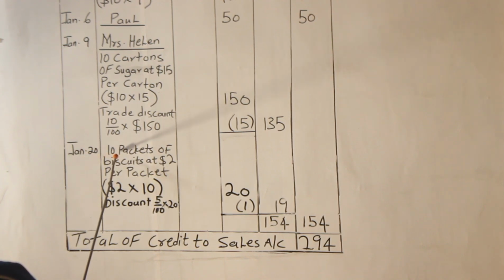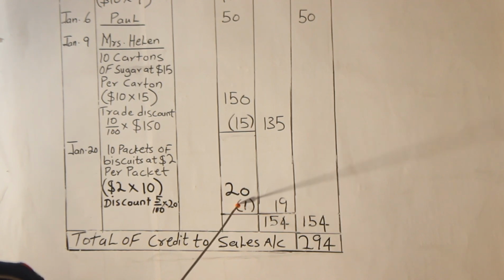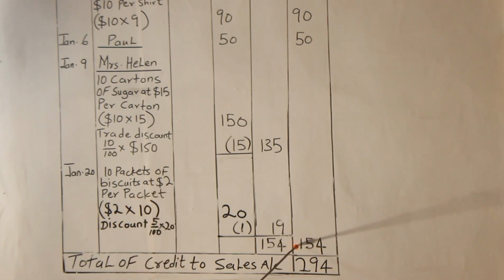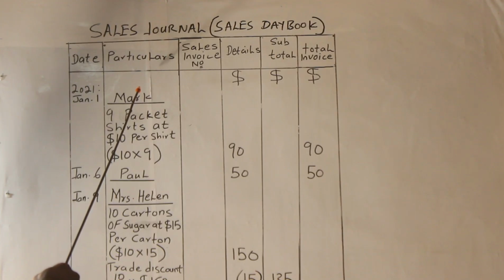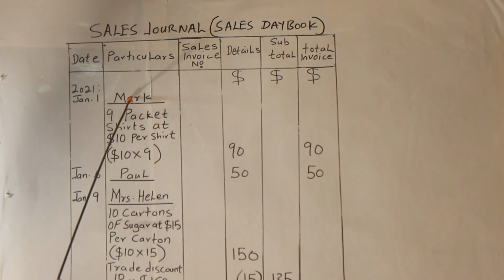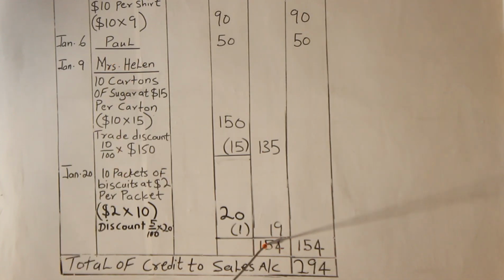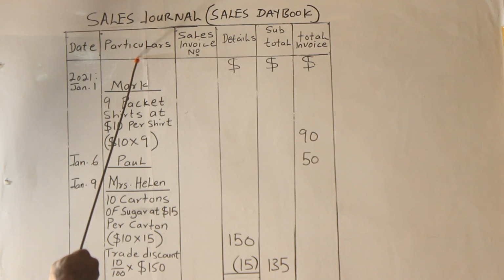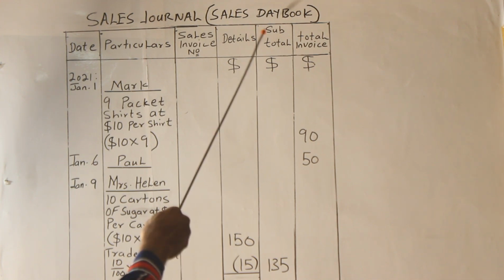SALES DAY BOOK OR SALES JOURNAL JOURNAL SIMPLIFIED PART 2( PLS. SUBSCRIBE AND LIKE)